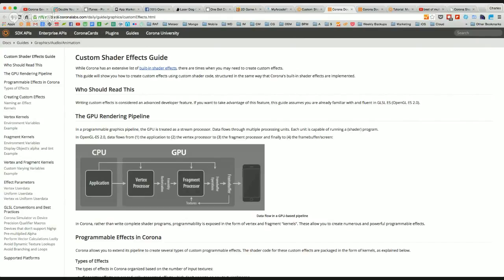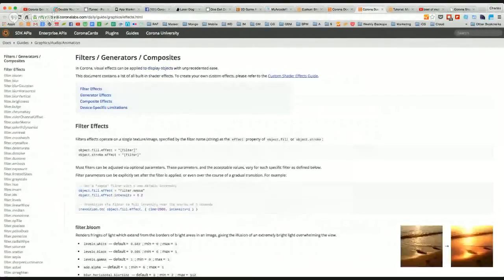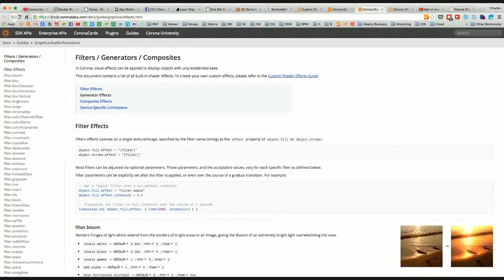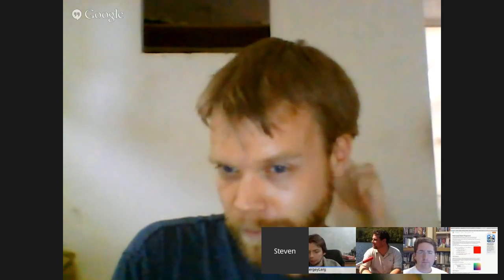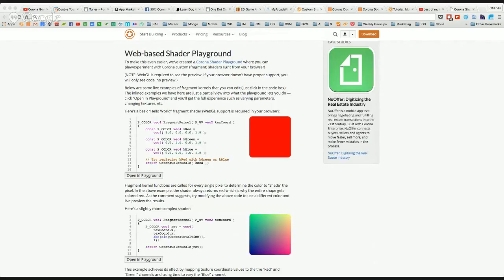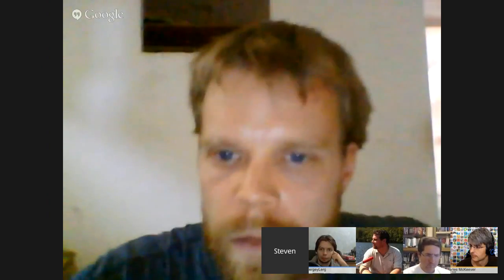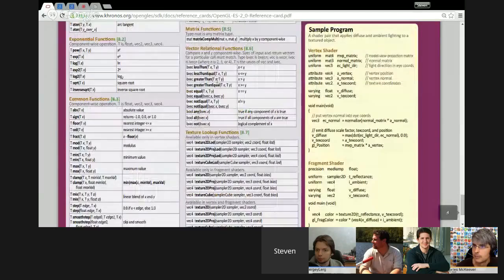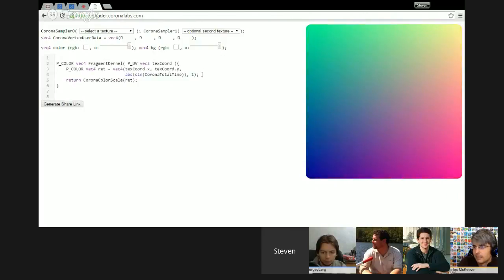Custom Shader Effects and Playground Code Examples in Corona SDK - Part 3